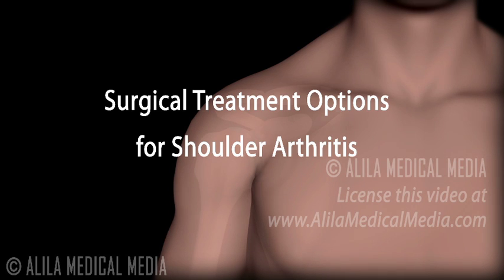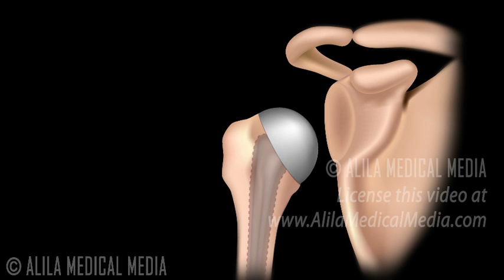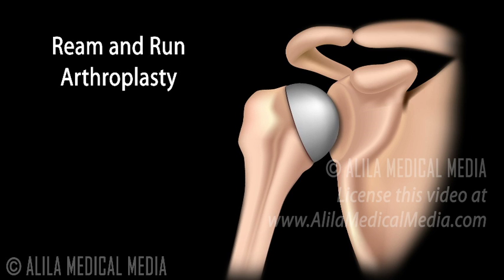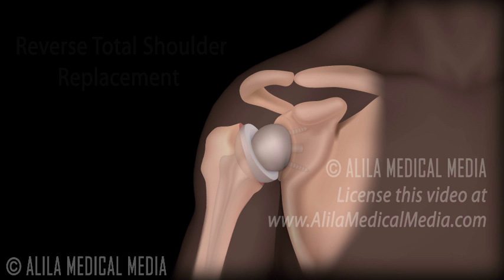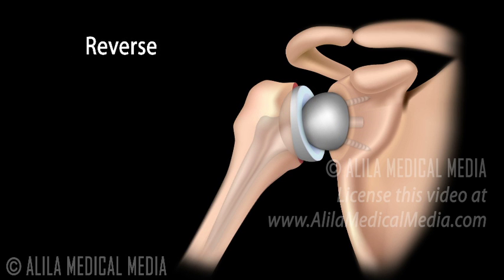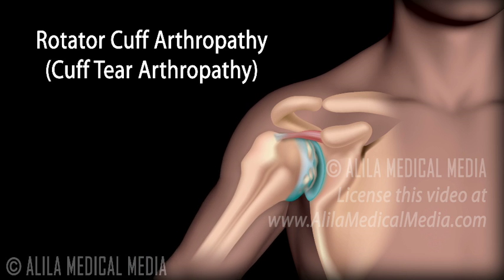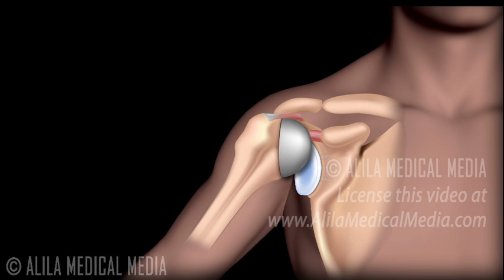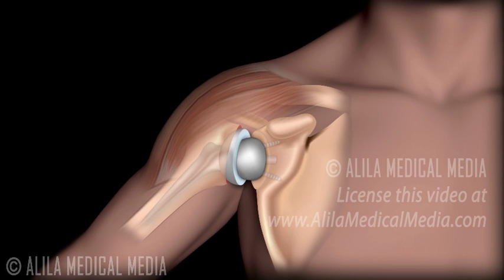Surgical Options for Shoulder Arthritis, Animation.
Voice by: Qudsi Baker.

Surgical treatments for shoulder arthritis include a variety of procedures:
- Total shoulder replacement surgery  is a well-established procedure performed to replace the diseased shoulder joint with artificial components.  The damaged tissues are removed. The arthritic humeral head is replaced with a metal ball on a stem that fits inside the humerus, the socket is replaced with a plastic component made of high-density polyethylene.
- Ream and Run Arthroplasty is a modification of total shoulder replacement procedure. The metal ball replaces the humeral head but the socket is simply shaped, smoothed to fit the ball and left to heal. No plastic component is used. With time, the body grows a cartilage layer on top of the socket. This procedure is recommended for younger and more active individuals.
- Reverse total shoulder or Delta total shoulder replacement - is another modification of total shoulder replacement procedure. The conventional procedure has a metal ball on the humerus - replacing the natural humeral head, and a plastic component on the glenoid. The reverse procedure has the reverse positions of the prostheses: the metal ball is now fixed on the glenoid socket and the plastic cup is fixed in place of the humeral head. This configuration is indicated for people with rotator cuff arthropathy.
Why a conventional total shoulder will not work with rotator cuff arthropathy?
Rotator cuff arthropathy or cuff tear arthropathy is shoulder arthritis in a setting of rotator cuff tears. Rotator cuff muscles hold the ball and the socket together and prevent the humeral head from moving out of the socket when the deltoid muscle raises the arm. In people with torn rotator cuff, the head of the humerus moves upwards out of the socket resulting in shoulder instability. Conventional total shoulder preserves the natural configuration of the shoulder joint and therefore will encounter the same problem.
Why a reverse total shoulder would work?
In reverse total shoulder procedure, the arthritic humeral head is replaced with a plastic cup and the metal ball is fixed onto the glenoid surface. With this configuration, the contraction of the deltoid will move the arm up and compress the socket to the ball at the same time. The ball and the socket will fit more snugly together providing stability.